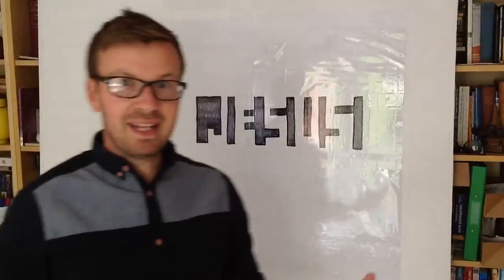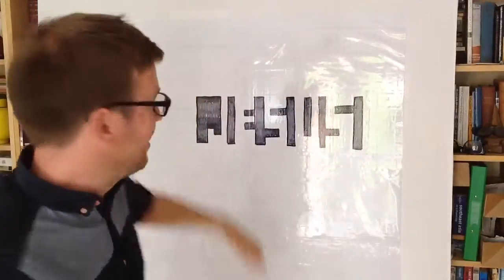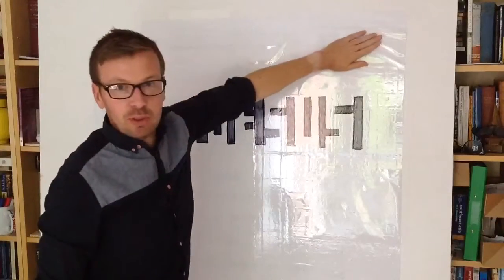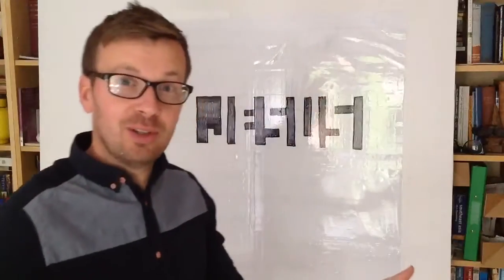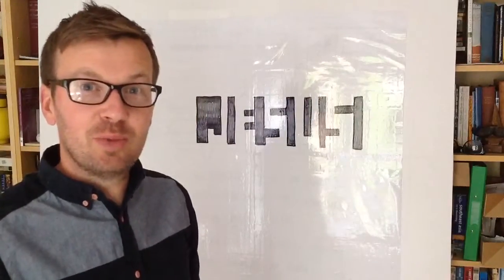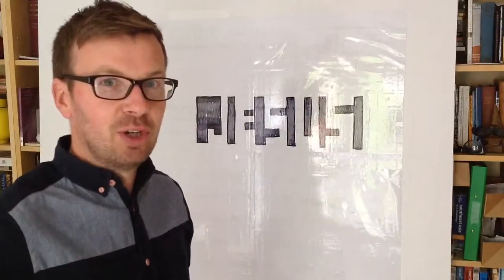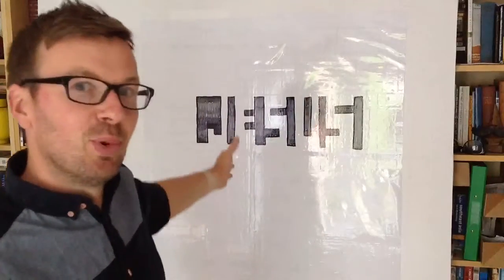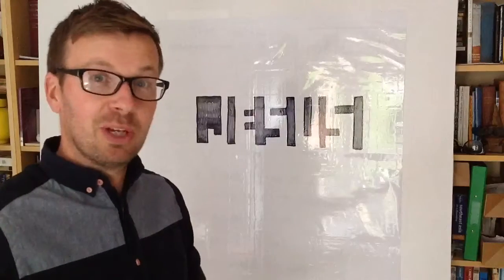7th of Vlogust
And the white board is back!